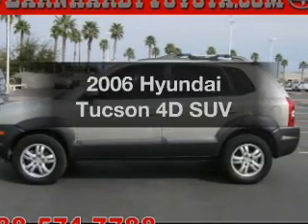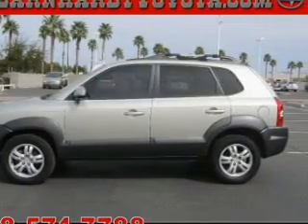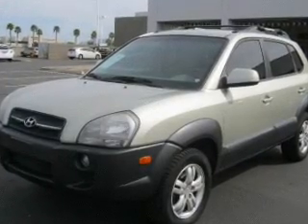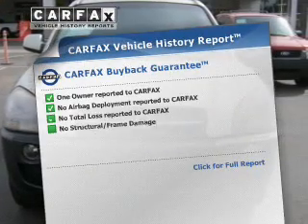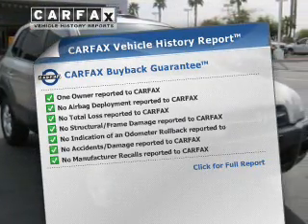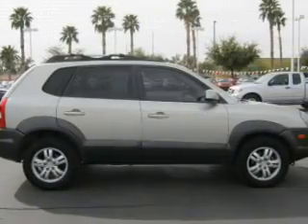2006 Hyundai Tucson - MESA AZ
Year: 2006
Make: Hyundai
Model: Tucson
Trim: 4D SUV
Engine: 2.7 liter V-6
Transmission: 4-Speed Automatic
Color: Green
Mileage: 78866
Address:
6136 E AUTO LOOP AVE